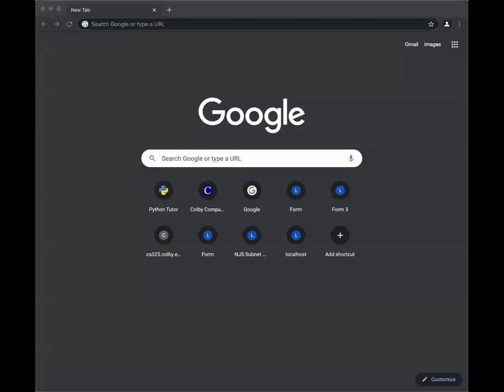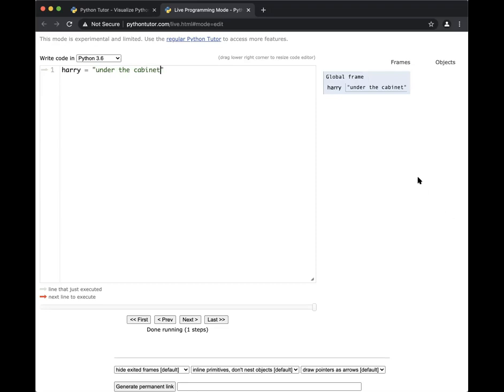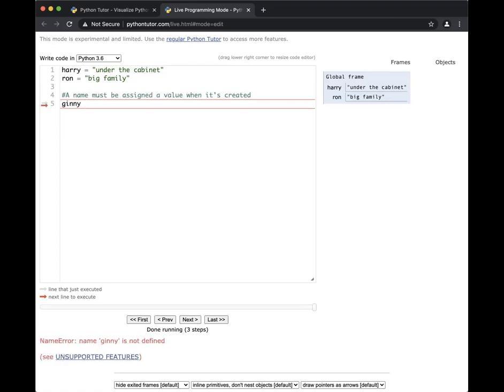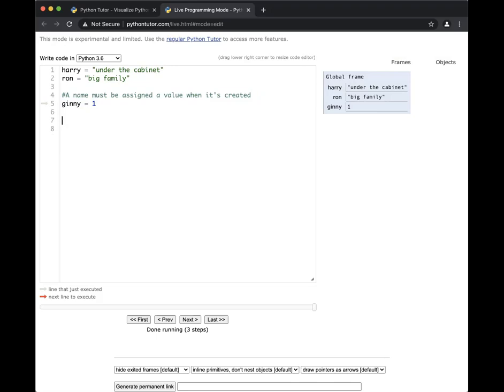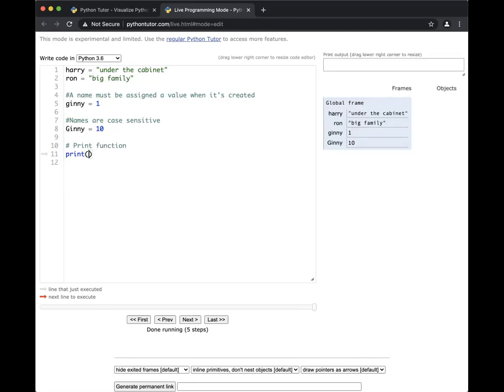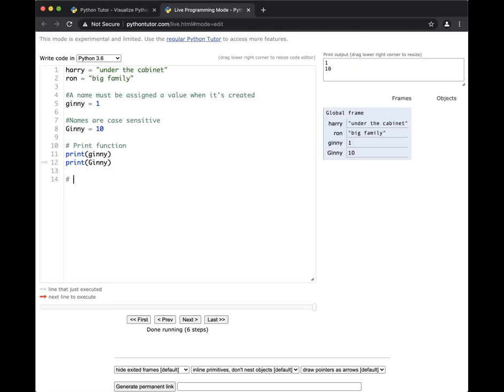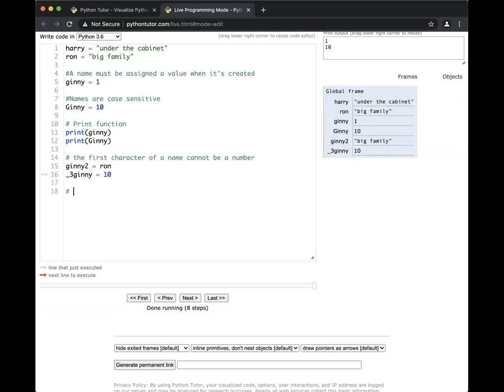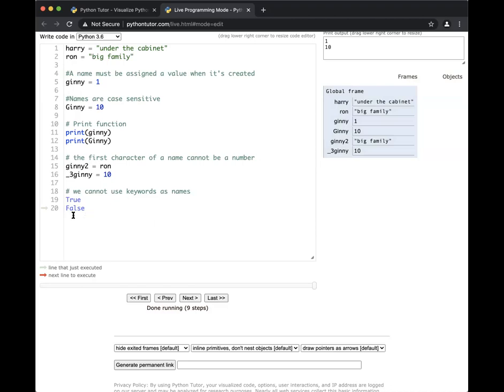Assignment and naming examples Python AN 3P